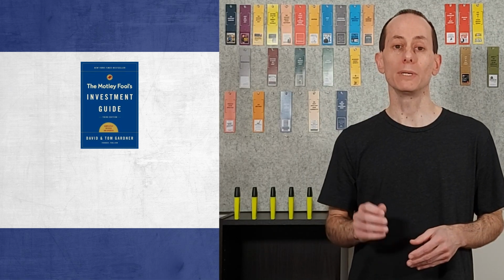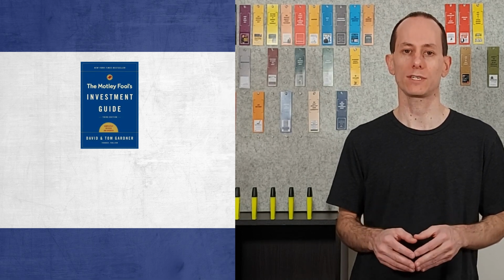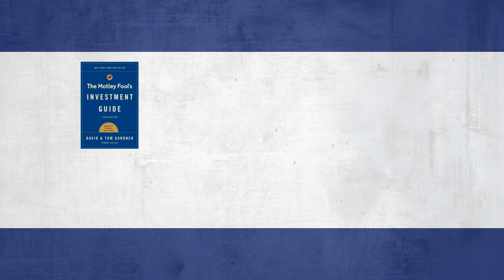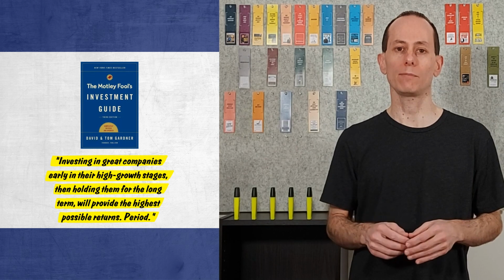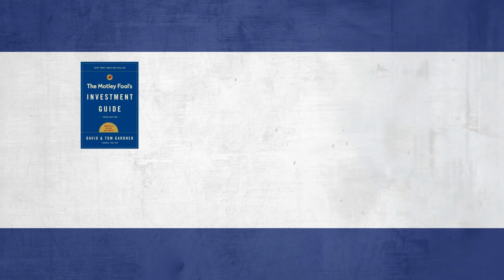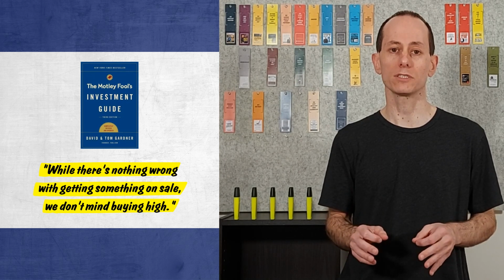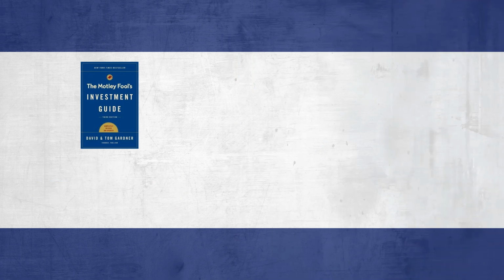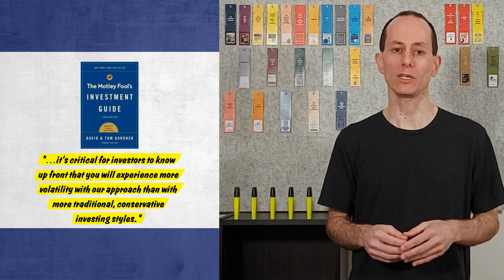3 HIGHLIGHTS and REVIEW: The Motley Fool’s Investment Guide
The Best Investors In The World Read A Lot!

The Motley Fool’s Investment Guide was the 28th investing book I read. Investors have a large range of investing books to choose from. I discuss 3 HIGHLIGHTS and give a small REVIEW of The Motley Fool’s Investment Guide, which I hope assists everyone in their study of investing.